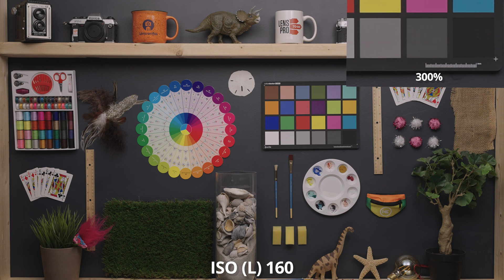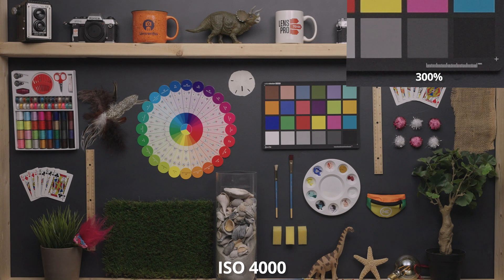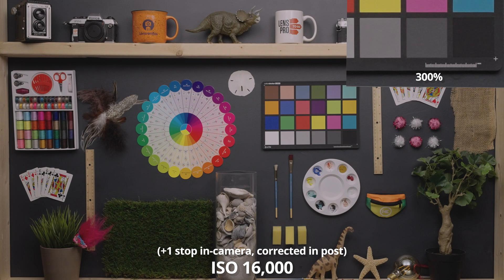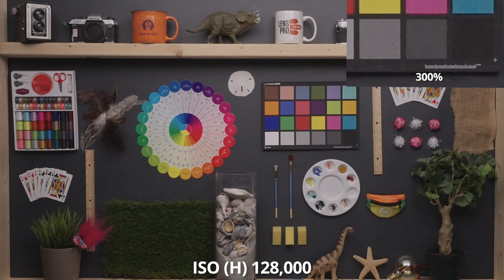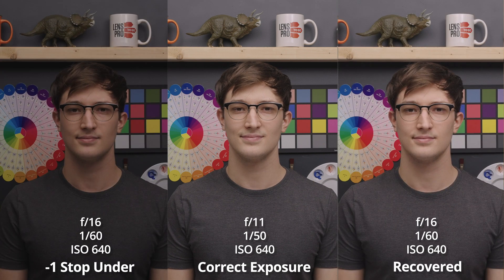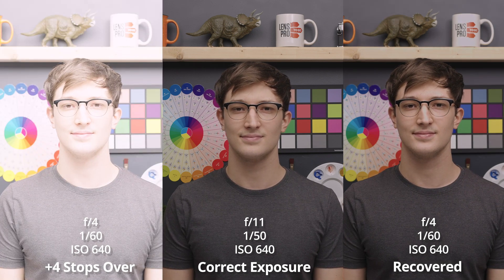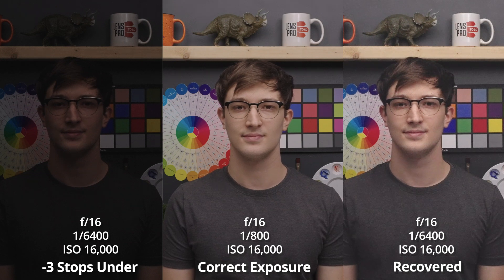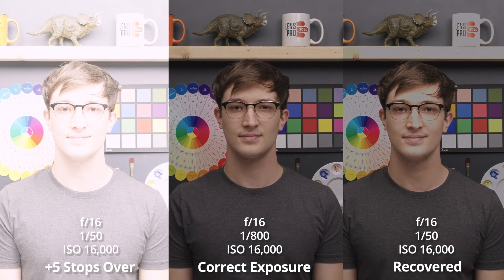Sony a7SIII: ISO Performance and Exposure Recovery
This is a camera test of the Sony a7Siii. This is a two-part camera test: in the first part, I'll go through the entire ISO range of the camera from 160 to 409,600 and analyze the image as we go, and in the second part, I will underexpose and overexpose the image up to 5 stops on each end, and then compare the recovered shot to the original and a correctly exposed shot.

Camera Specs:
Sony a7Siii + Sigma ART 50mm f/1.4
XAVC S-I 4K UHD | 24p
4:2:2 10-Bit | 240Mbps
SLog3 converted to Rec709

ISO Performance► 1:09
Exposure Recovery► 6:43